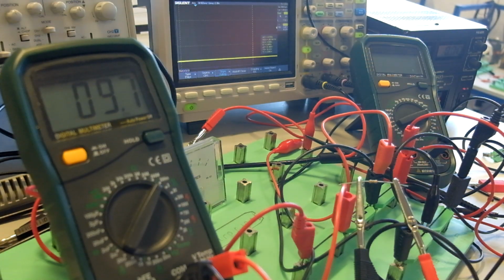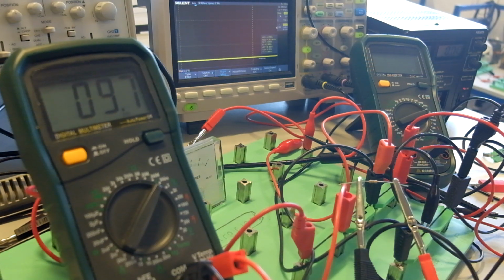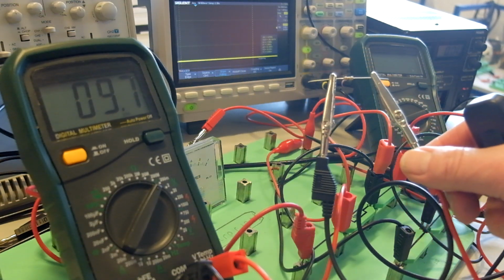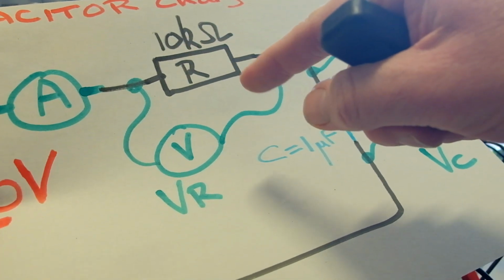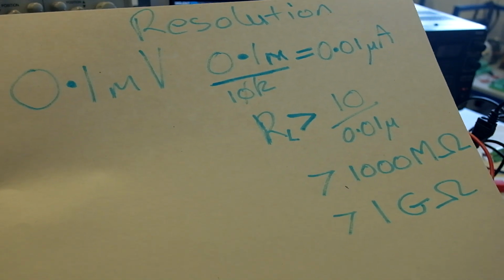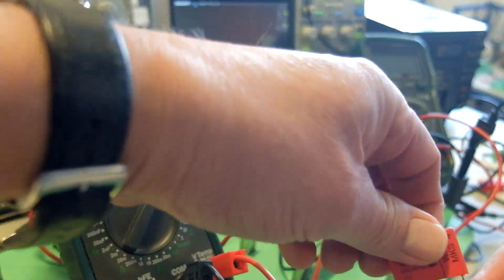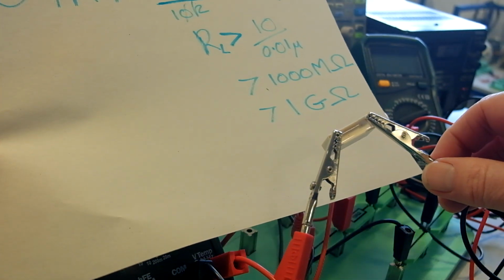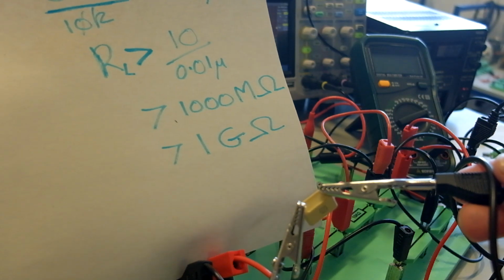Capacitor leakage current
Measure Capacitor dielectric Resistance by experiment.
Cannot measure dielectric Resistance using multimeter Voltmeter across C
as just discharge Capacitor through the Voltmeter resistance in seconds.
Ceramic GREATER  than 1G Ohms
Tantalum polarised GREATER than 500M Ohms
Polarised Capacitors will self discharge quicker than ceramic
If Ceramic leakage current is measured greater than 0.01microAmps at10V would indicate damaged dielectric.